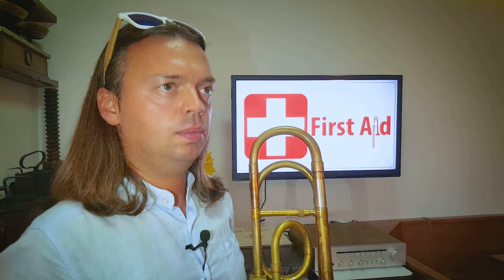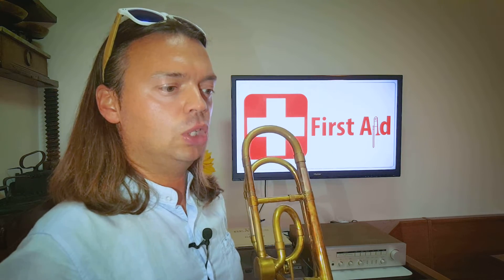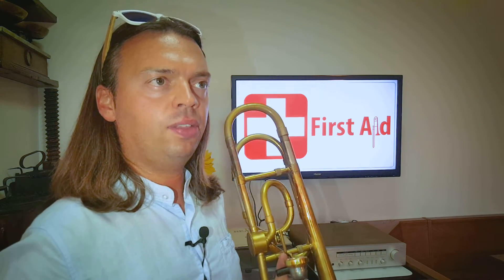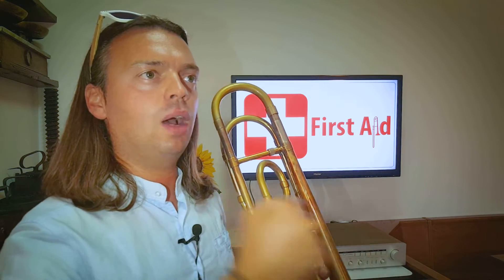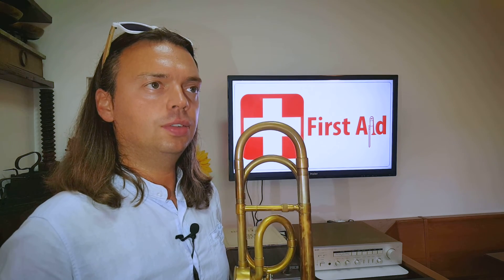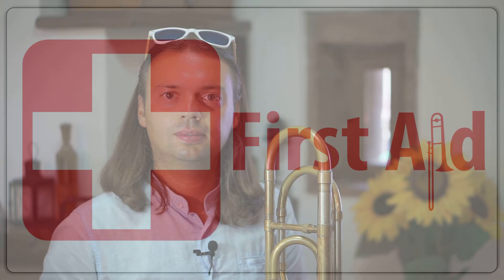Trombone First Aid - Core & Focus (5/14)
0:07 Ein Heldenleben op. 40 (R. Strauss)
0:34 beginning
4:45 Symphony n.1 (J. Brahms)

Trombone First Aid: tips and hints for trombone practice
Core & Focus

Gabriele Marchetti was born in Città di Castello (Italy) in 1983 and started his musical studies at the age of six with accordion then on euphonium, trombone and bass trumpet. Since 2007 he is member of the Italian Wonderbrass

He acted as freelance Solo Trombone for Teatro La Fenice in Venezia, Orchestra del Maggio Musicale Fiorentino in Firenze, Teatro alla Scala and Orchestra Filarmonica della Scala in Milano, Orchestra Sinfonica della RAI in Torino, Teatro Lirico di Cagliari, Spira Mirabilis, Gstaad Festival Orchestra, Kammerorchester Basel, Camerata Bern, Berner Sinfonieorchester and more.

In 2012 Gabriele Marchetti joined Theater Orchester Biel Soloturn as Solo Trombone and in 2017 he is appointed Trombone Professor at Conservatorio F.Morlacchi in Perugia and at AIMART in Roma

He plays modern and classical period handmade trombones, crafted upon his own design by Matthias Hölle in Germany